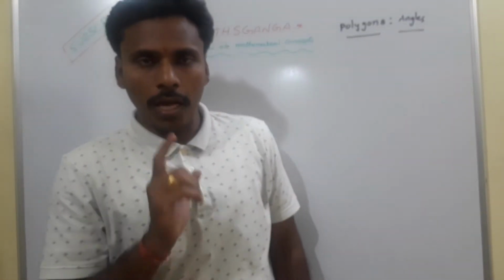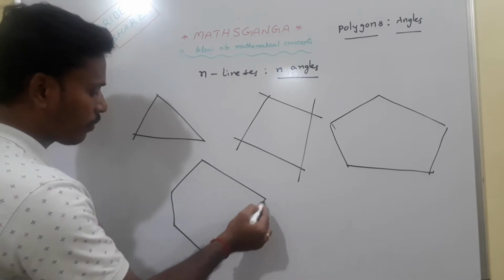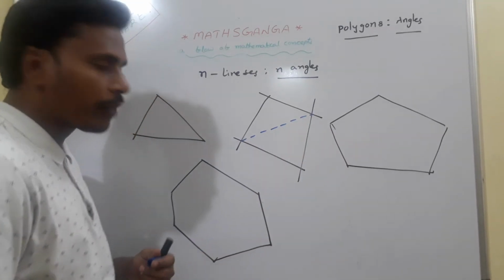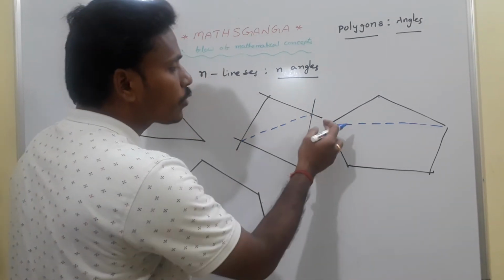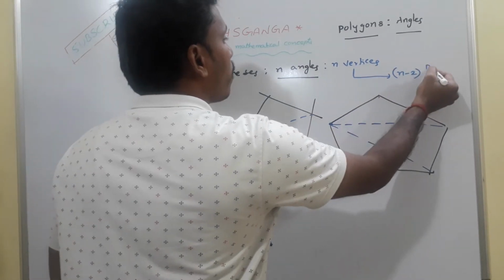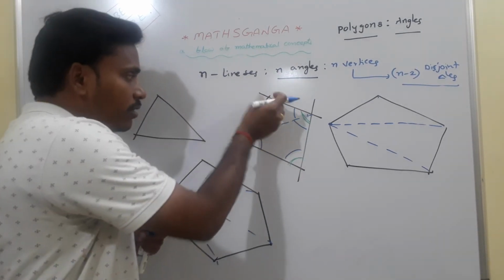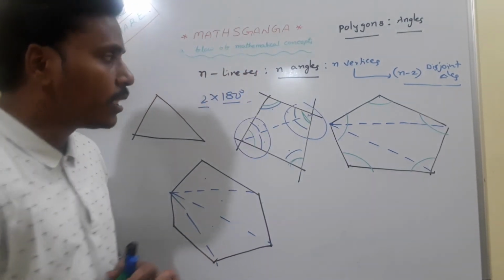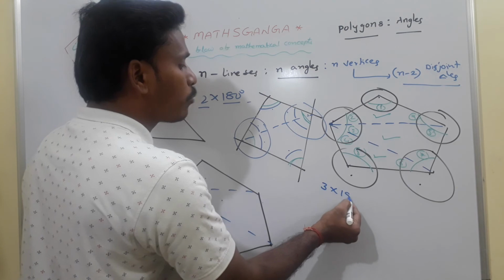Geometry 14 :: Sum of interior angles of a polygon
Geometry is the language of god.So to analyse this is the terminology. These terms r very useful in understanding geometrical concepts